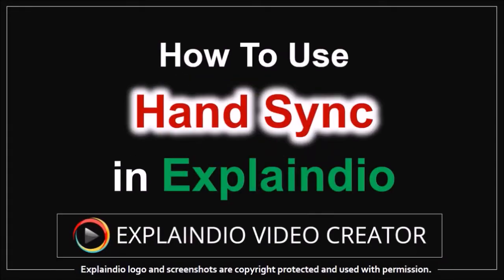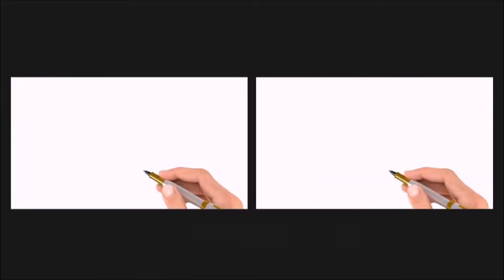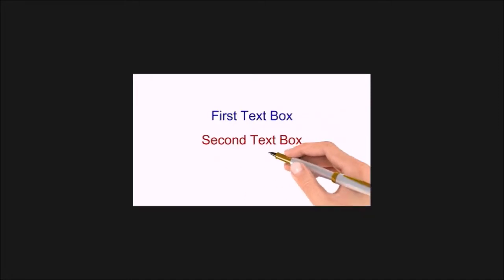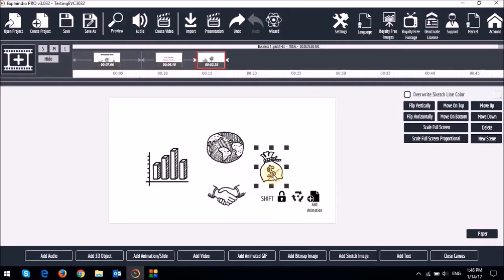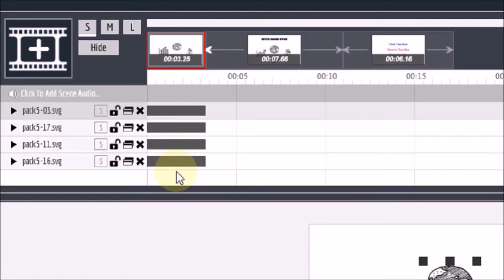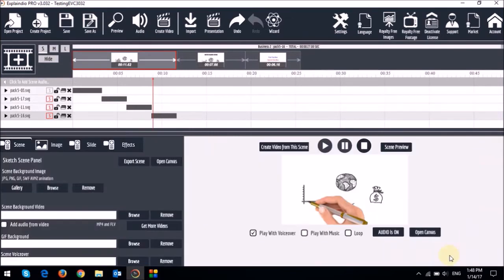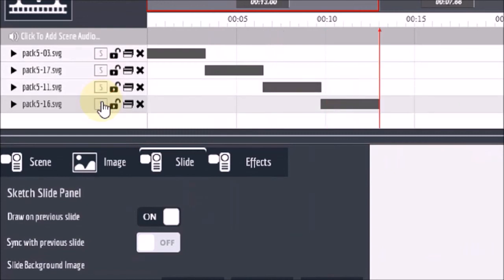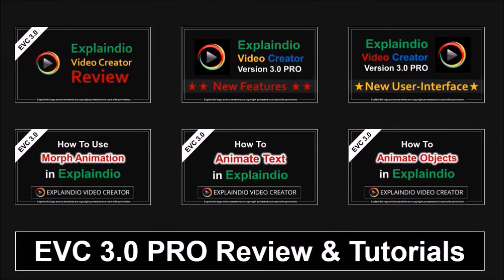How to Use Hand Sync in Explaindio 3.0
In this Explaindio video tutorial, I will show you How to Use Hand Sync Feature in EVC 3.0. The Sketch-Hand Sync is a new feature that was introduced in Explaindio version 3.032. This is a very useful feature to have because you can control the hand-sketching of images on the canvas. It also allows continuous sketching of multiple images while keeping the sketch hand on the canvas.

In the earlier version, this was not possible unless all the images were combined into one single image. To activate the Hand Sync feature, you will see a rectangle with an “S” on each of the element on the timeline that has been set to Sketch-by-Hand. In this tutorial I will show you some examples of the Hand Sync Feature and walk you step-by-step through the process.

I have created many other Explaindio Tutorials and you can check my YouTube channel for my review and EVC 3.0 Tutorials (see the link below). If you have not yet purchased Explaindio video creator, you can find the link to buy EVC 3.0 below as well.

CREDITS:
Explaindio Video Creator logo and screenshots are copyright protected, used with permission | Commercial rights to use video backgrounds, images, graphics and animations unless otherwise mentioned | Microsoft, Windows, and the Windows logo are trademarks, or registered trademarks of Microsoft Corporation in the United States and/or other countries | Other names may be trademarks of their respective owners.

Song Title: Keep The Pace